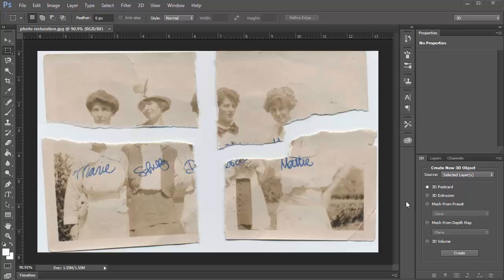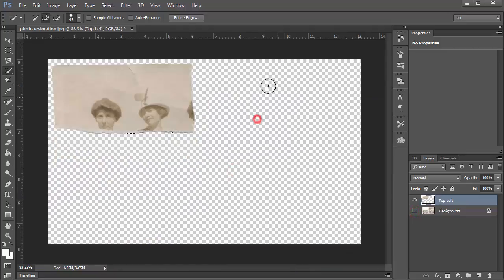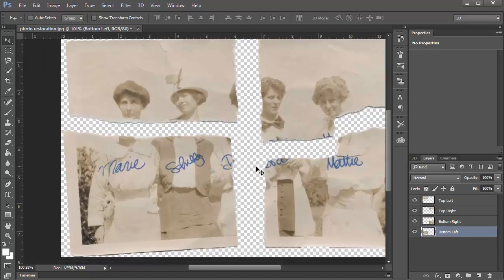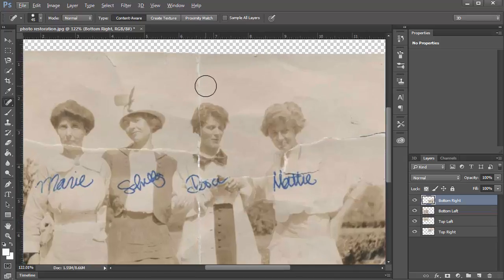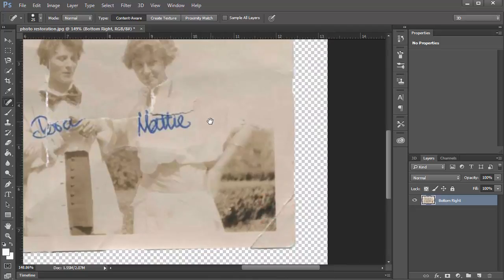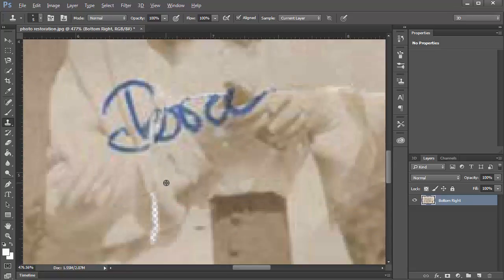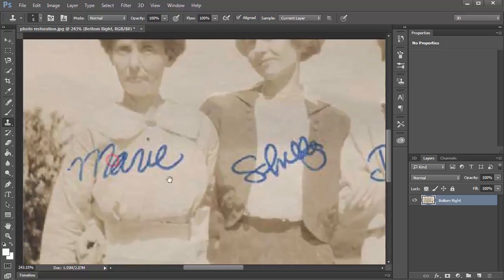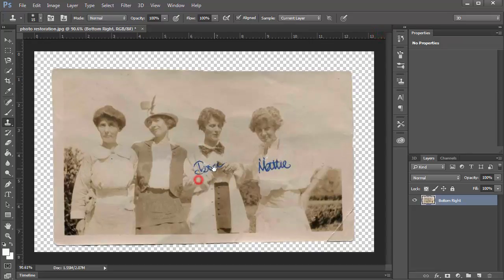Photoshop Photo Restoration Tutorial